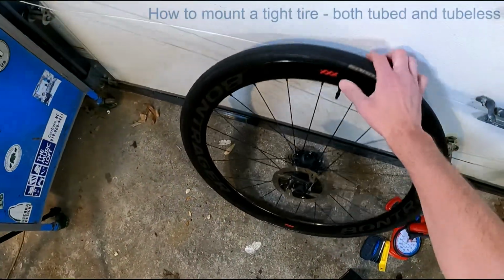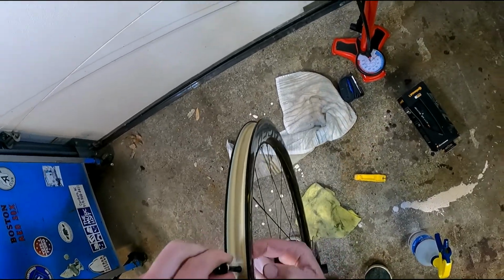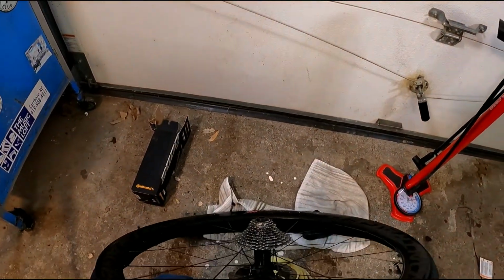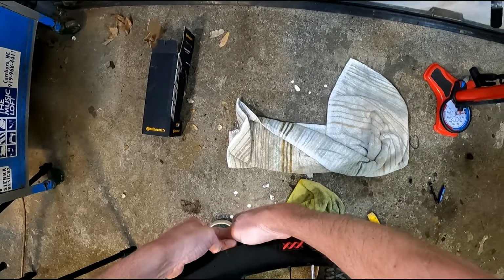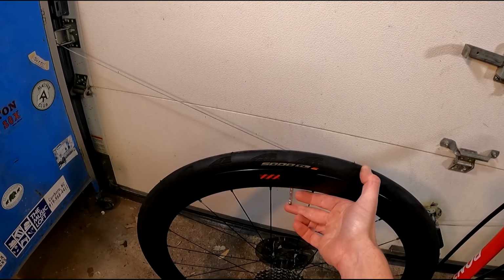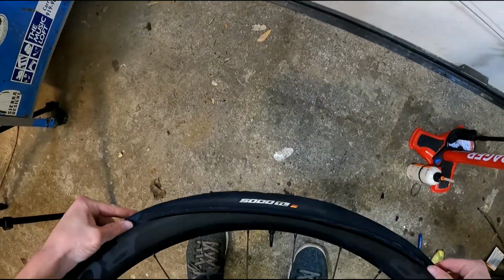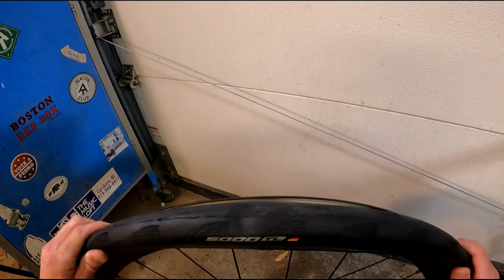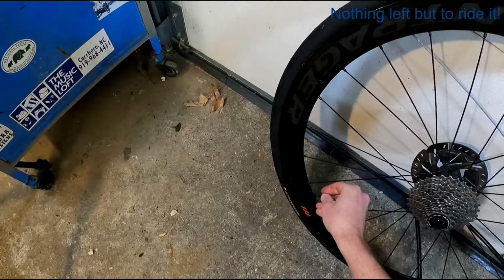How to mount a tight tire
One thing every cyclist should be able to do is change their tire without needing to carry a bunch of tools like bead jacks, extra tire levers, or needing to resort to tricks like heating the tire.

In this video, I mount one of the tires many people say is too tight - The Continental GP5000 TL - and I make it easy, showing you the key hand motions to get it on without much effort.

I not only do it with a tube, like you would in a roadside repair, but then also tubeless.